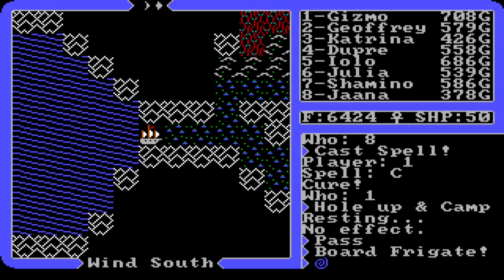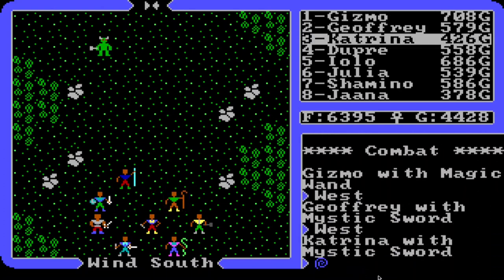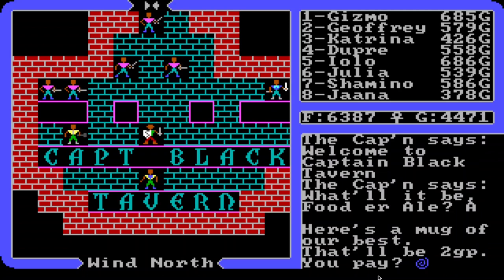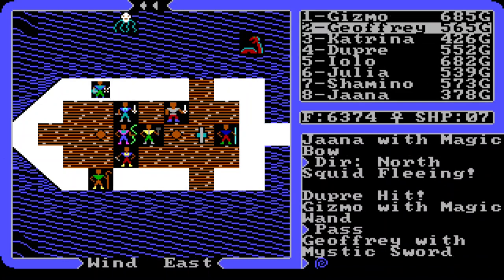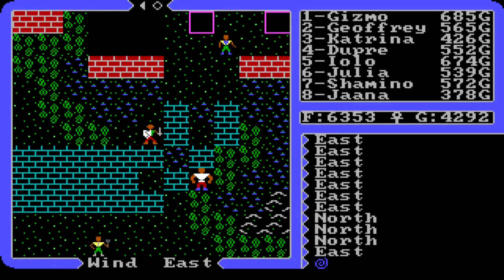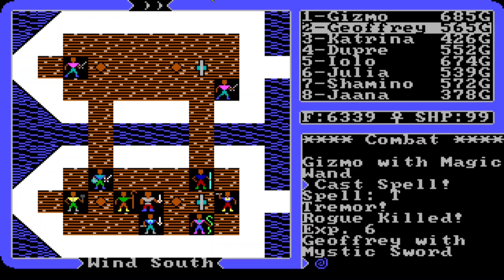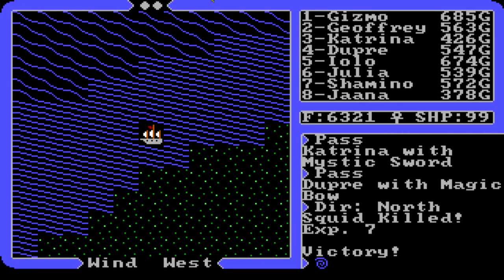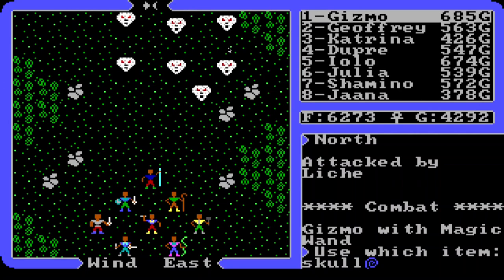Ultima IV Walkthrough - Episode 102 "A Walk on the Dark Side"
We ignore all warnings  of the effects of repeated evil in my walkthrough of this 1985 role-playing fantasy game published by Origin Systems.